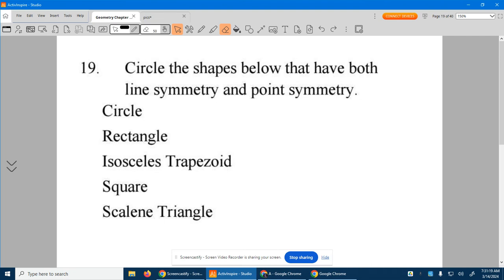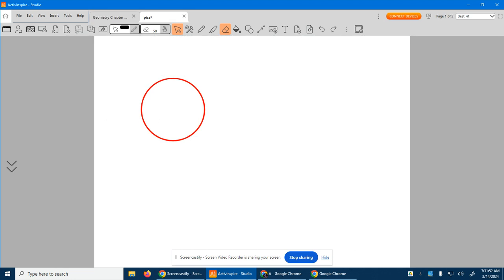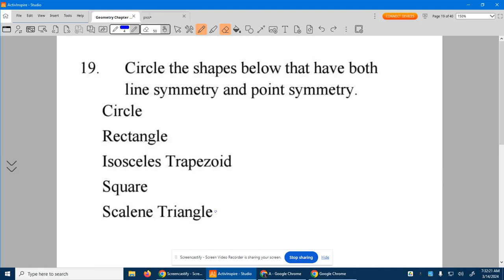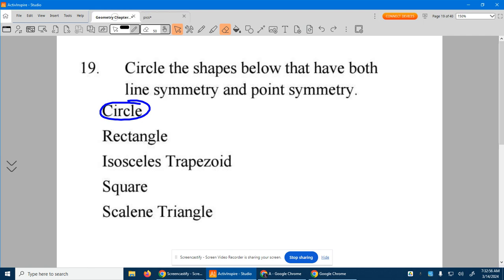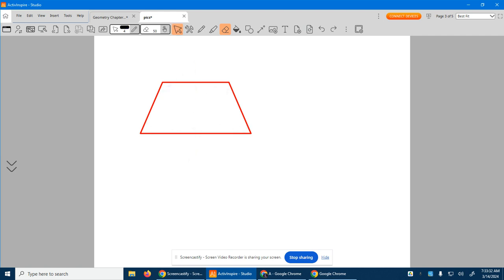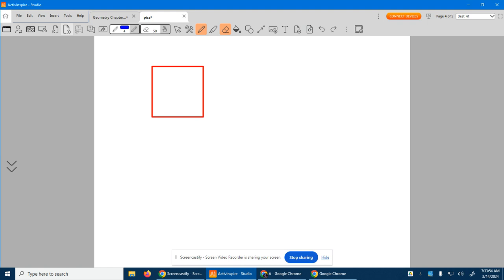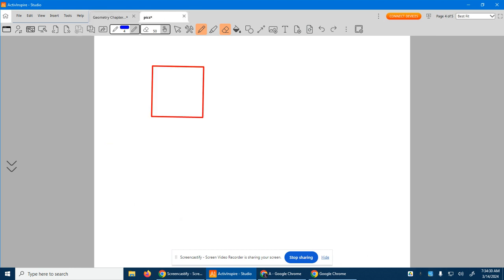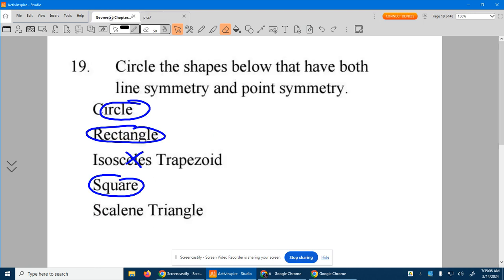Geometry Ch. 11 PT1 #19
Point symmetry and line symmetry